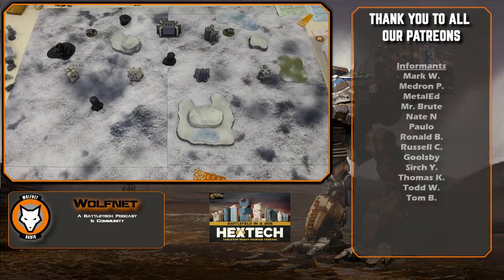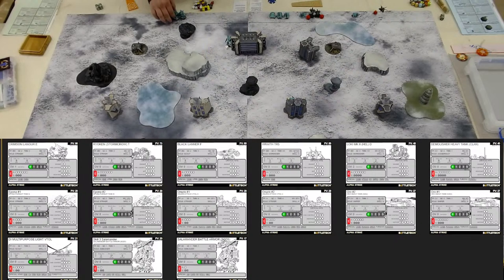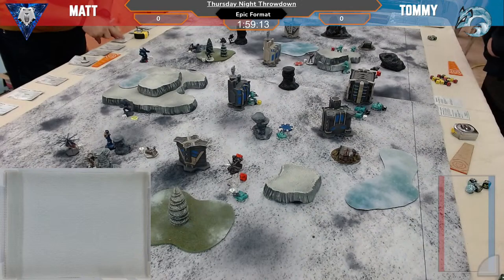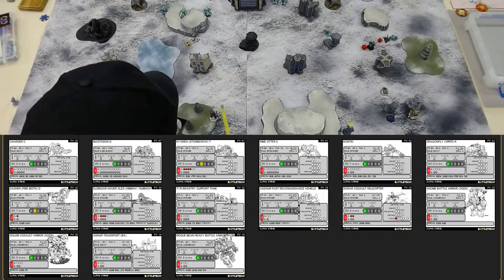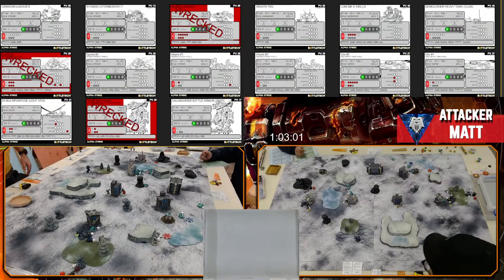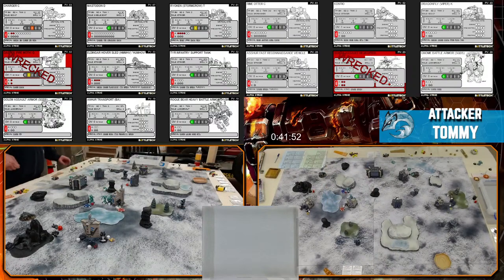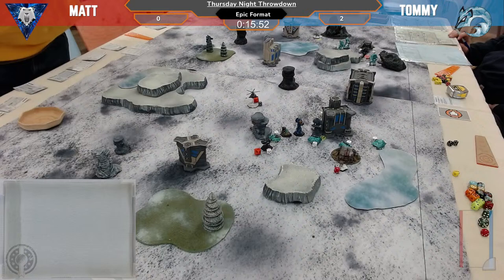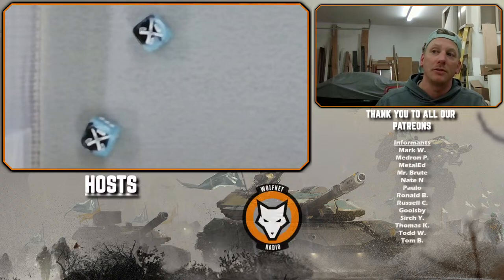BATTLETECH: EPIC Format - Round 2 (testing) - APR 18, 2024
Clan Sea Fox vs Rasalhague Dominion
Epic Format (testing)
Era: Dark Ages
Tommy "Silent C Raven"  vs  Matt "Bloodbath"

Program Note: This game is 600PV per side on a 4x6 play mat. Each side draws 1 random Main Objective and 1 Secondary Objective.
Game Time Limit: 2.5 hours